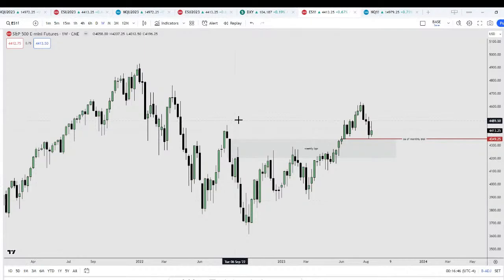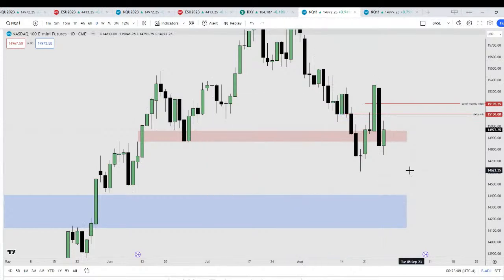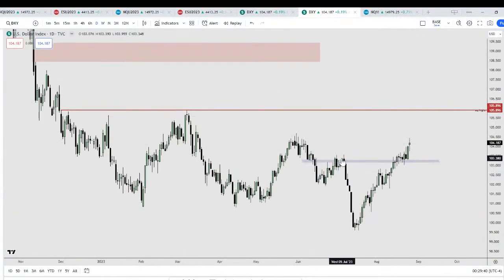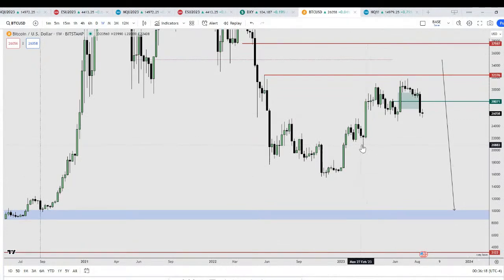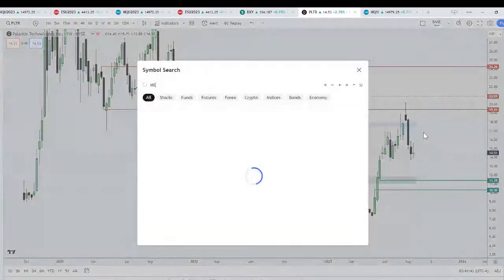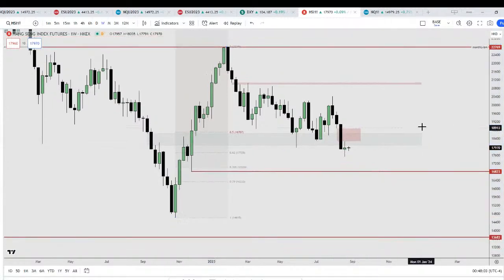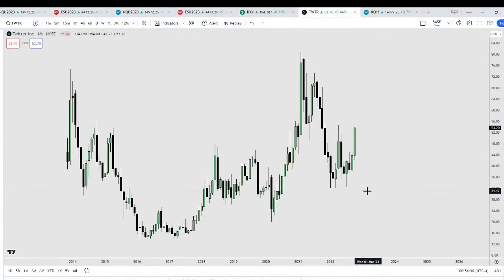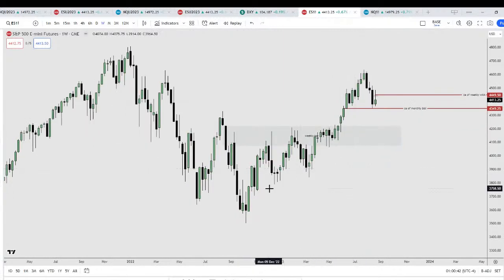Weekly Forecast and HTF Market Analysis